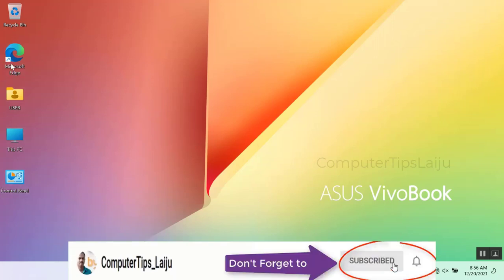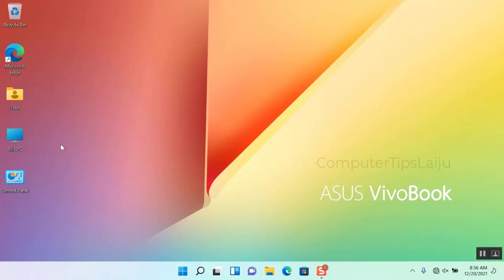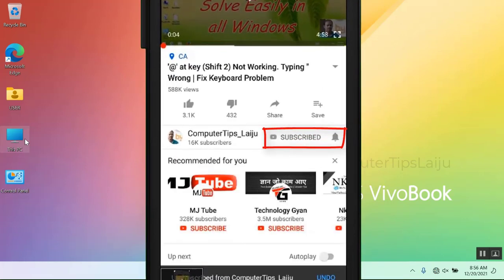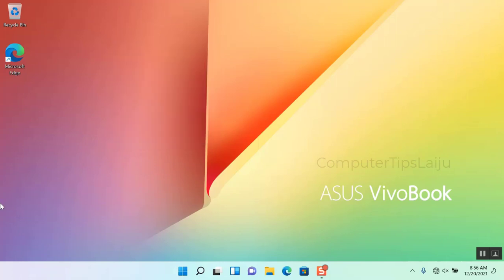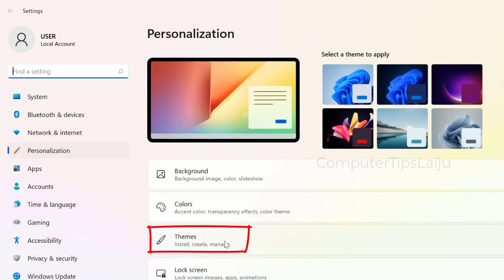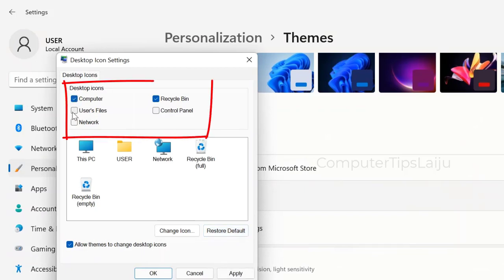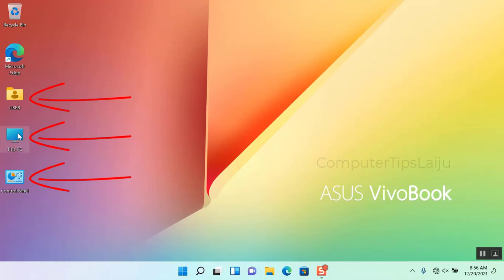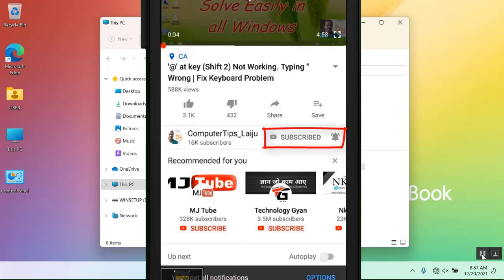How to Add 'This PC' Icon on Windows 11 Desktop | Step-by-Step Guide. 'My Computer' Icon Windows 11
Title: How to Add 'This PC' Icon on Windows 11 Desktop | Step-by-Step Guide
Description:
Welcome to My Computertips channel. In this comprehensive tutorial, we're diving into the essentials of Windows 11 desktop customization by showing you how to add the 'This PC' icon to your desktop. Whether you're new to Windows 11 or looking to enhance your desktop experience, this detailed guide has got you covered.
Why is the 'This PC' Icon Important?
The 'This PC' icon (formerly known as 'My Computer') is a fundamental feature that provides easy access to your computer's file system, including all your drives, folders, and system properties. Having it readily available on your desktop can streamline your workflow, making file management and system navigation much more efficient.
What You'll Learn in This Video:
1. Navigating Windows 11 Settings:
o Learn how to quickly access the settings menu from your desktop or start menu.
o Understand the layout of the Windows 11 settings for better customization.
2. Personalization Options:
o Explore the personalization settings that allow you to customize your desktop icons.
o Discover additional personalization tips to make your desktop uniquely yours.
3. Enabling 'This PC' Icon:
o Step-by-step instructions to find and activate the 'This PC' icon.
o Detailed guidance on checking and unchecking other desktop icons like Recycle Bin, Network, etc.
4. Applying and Verifying Changes:
o Learn how to apply your changes and ensure the 'This PC' icon appears on your desktop.
o Troubleshooting tips if the icon does not appear as expected.
Step-by-Step Instructions:
1. Open Windows Settings:
o Click on the Start menu and select the gear icon to open Settings.
o Alternatively, use the shortcut Win + I to open the Settings menu directly.
2. Navigate to Personalization:
o In the Settings menu, select 'Personalization' from the left-hand sidebar.
o Personalization settings allow you to modify the look and feel of your desktop and other interface elements.
3. Select Themes:
o Under Personalization, click on 'Themes' in the sidebar.
o Themes control various aspects of your Windows interface, including desktop icons.
4. Access Desktop Icon Settings:
o Scroll down to the 'Related Settings' section and click on 'Desktop icon settings'.
o A new window will open with options for desktop icons.
5. Enable 'This PC' Icon:
o In the Desktop Icon Settings window, check the box next to 'Computer' (this may be labeled as 'This PC').
o You can also select other icons you want to display, such as Recycle Bin or Control Panel.
6. Apply and Confirm:
o Click 'Apply' and then 'OK' to save your changes.
o Return to your desktop to verify that the 'This PC' icon is now visible.
Additional Tips:
• Reorganize Your Desktop: Once the 'This PC' icon is added, feel free to rearrange your desktop for better organization. You can move icons, create folders, and adjust the layout to suit your preferences.
• Customize Icon Appearance: Right-click on the 'This PC' icon and select 'Properties' to customize its appearance or change the icon image.
• Create Shortcuts: Consider creating shortcuts for frequently accessed folders or drives to enhance your productivity.
Get Involved:
• Leave a Comment: Have questions or need further assistance? We love hearing from our viewers and are here to help.
• Share Your Tips: Have your own customization tips or tricks? Share them with our community in the comments section.